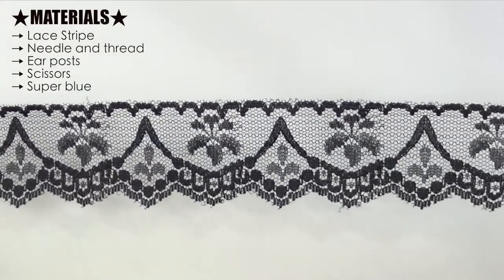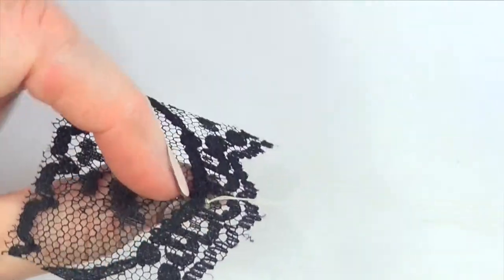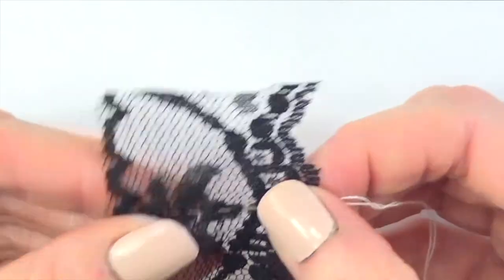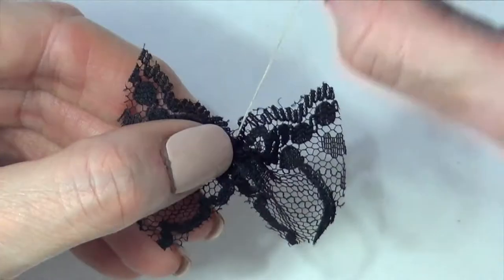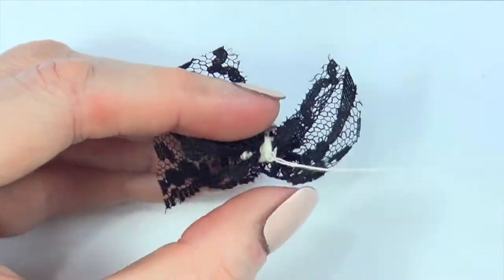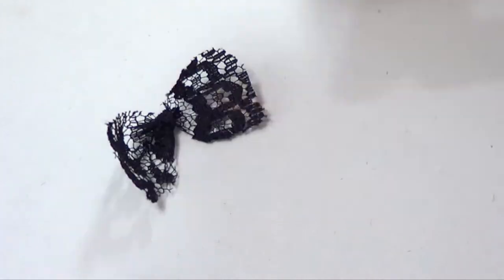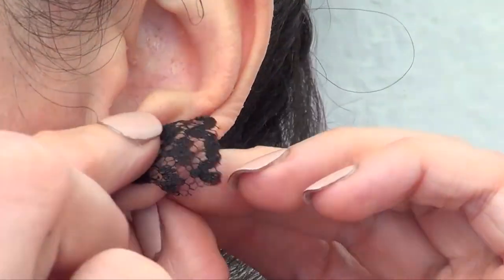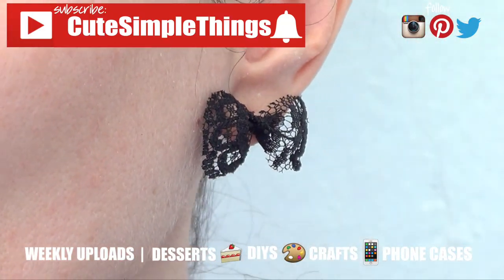DIY Bow Lace Earrings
Hi guys today I wanted to share this really easy DIY Bow Lace Earrings. These are done in no time and they are the perfect set to add something cute, vintage, feminine and unique look to an outfit!